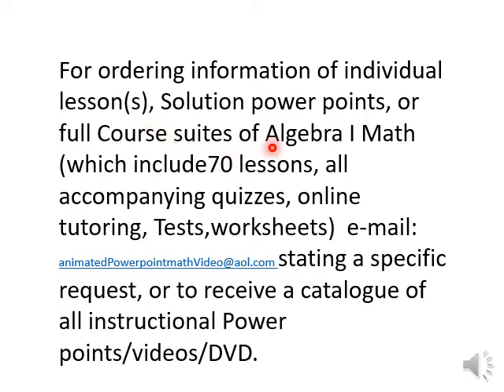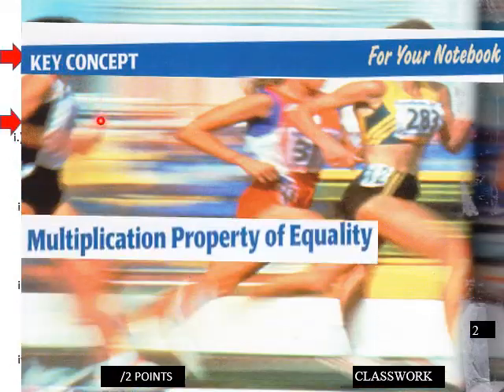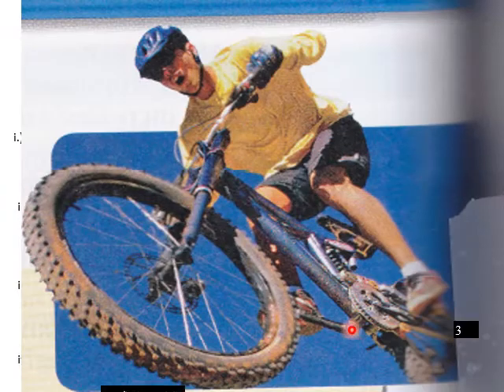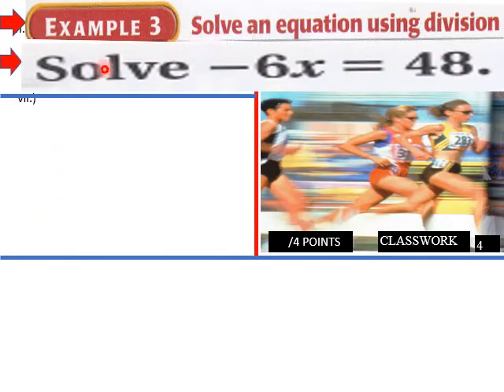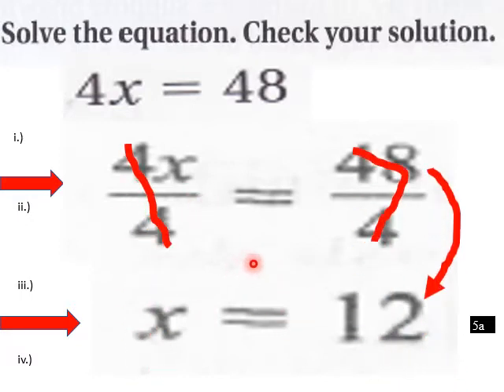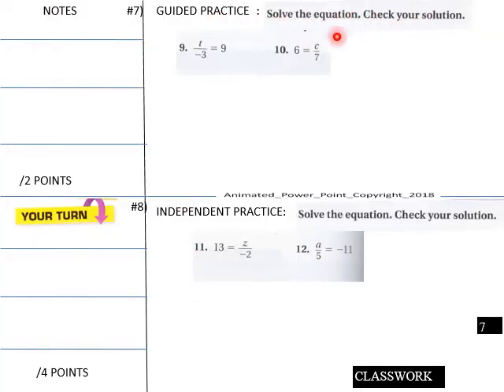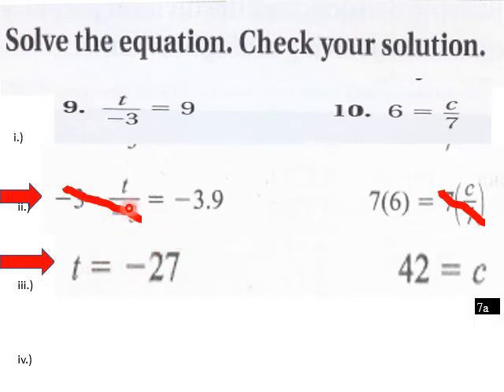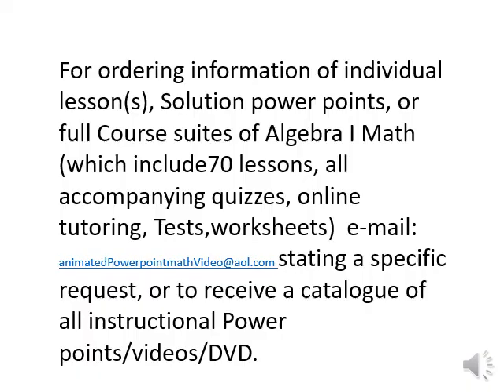2 2 Alg I CW L V Pt 2